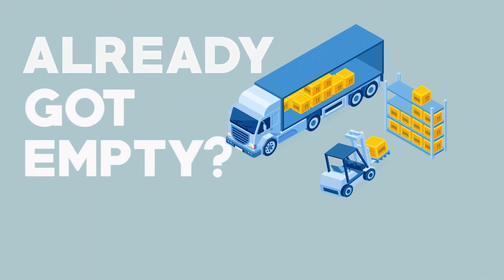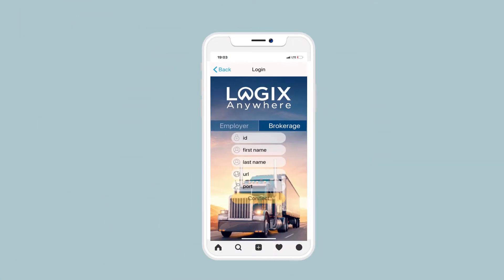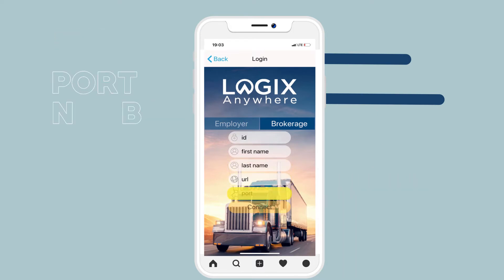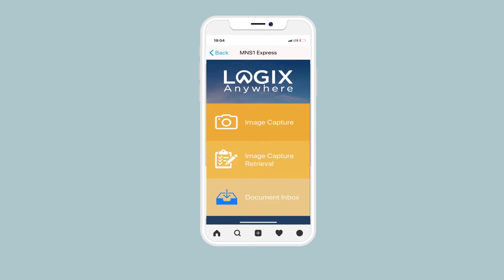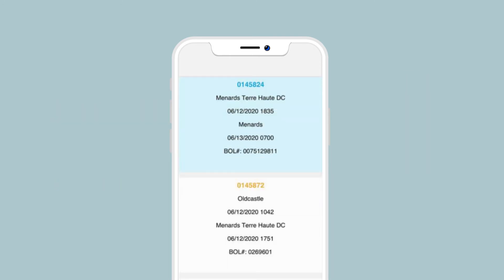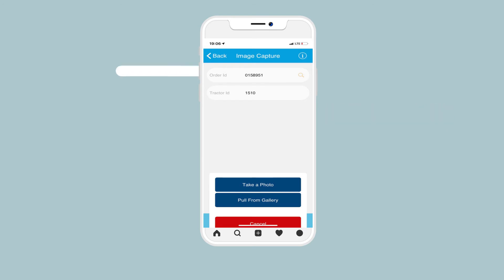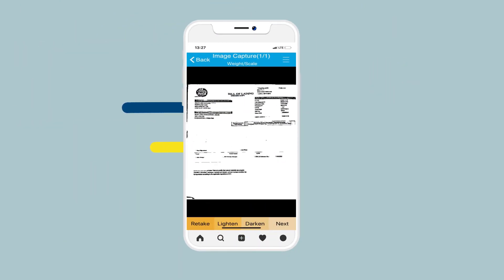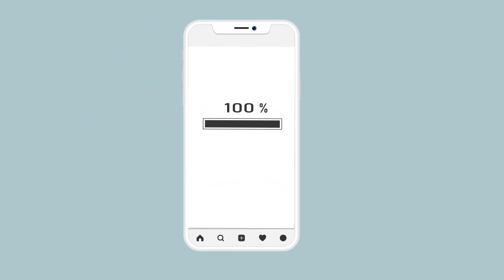Document Upload Tutorial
This video will show step by step instructions on how to successfully scan and submit your documents via Logix Anywhere application.